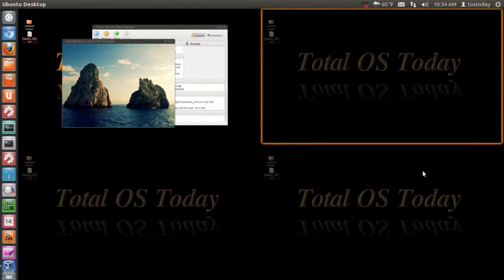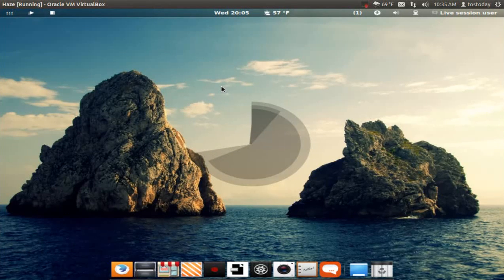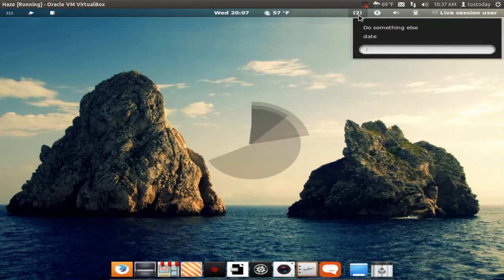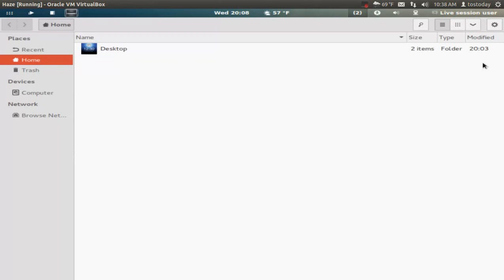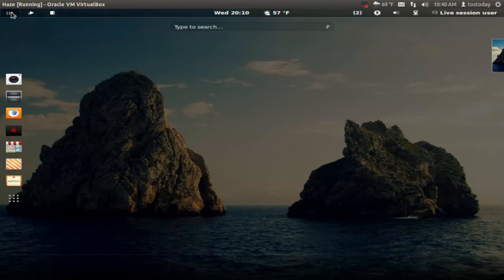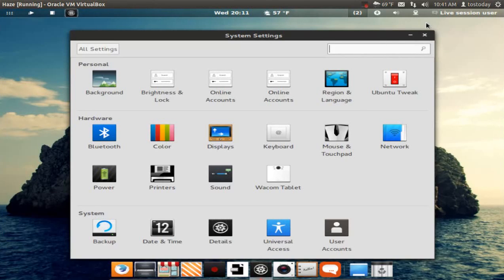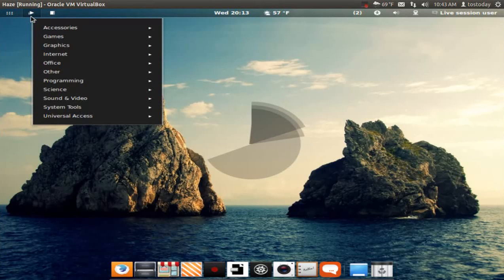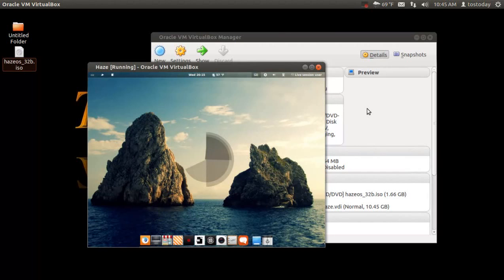Haze OS New Linux Distribution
Recommended at least to try. Recommended reading "Ubuntu For Absolute Beginners"